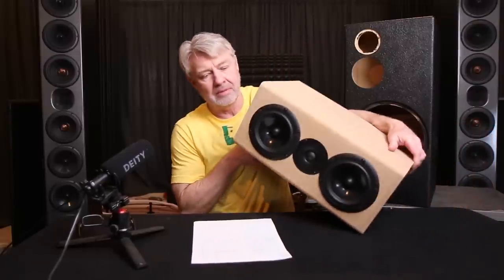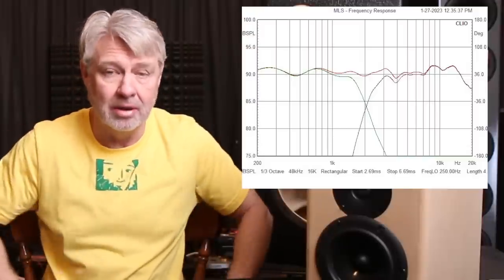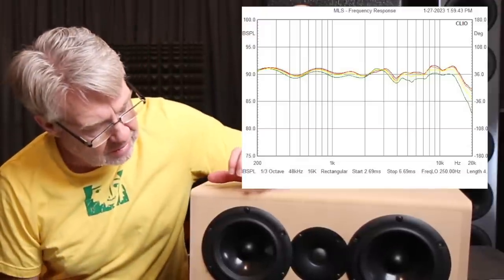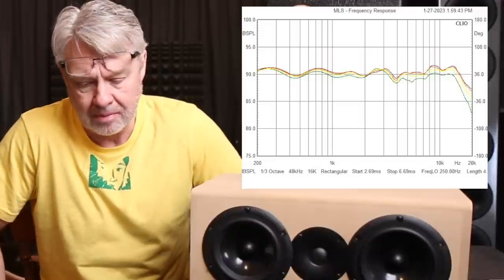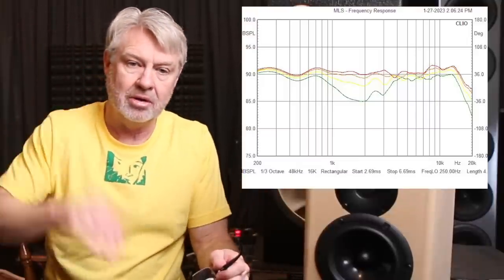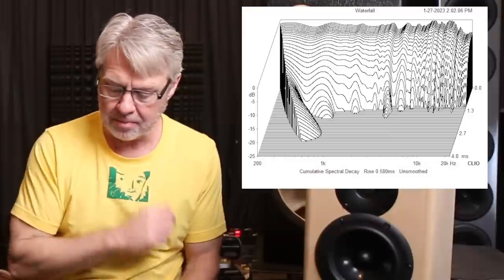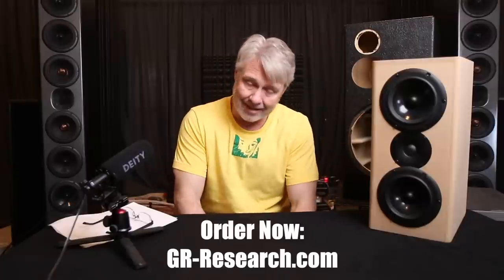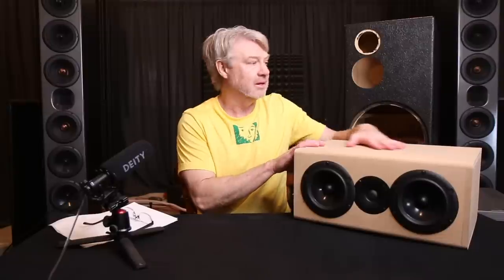Introducing: The Versatile X CS Bravo! HD 1080p